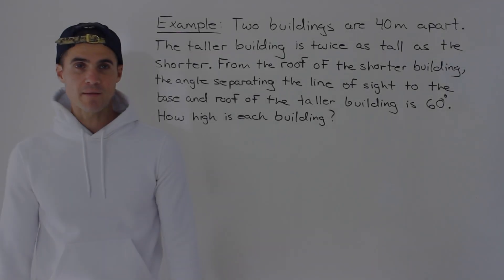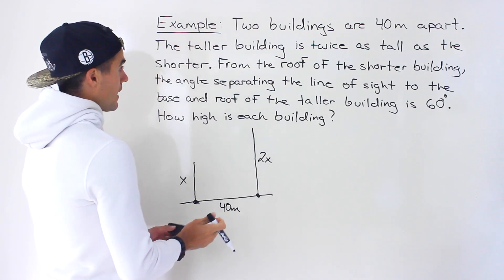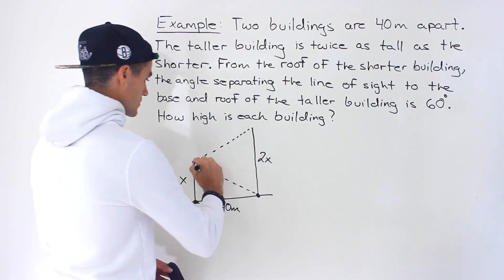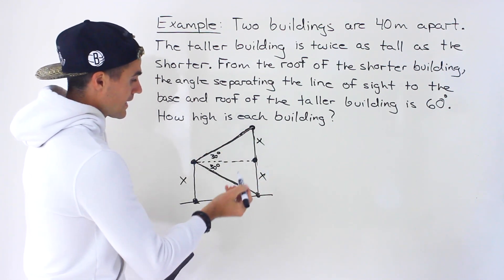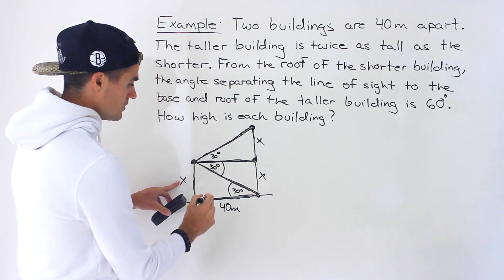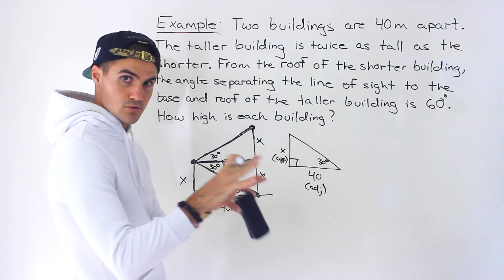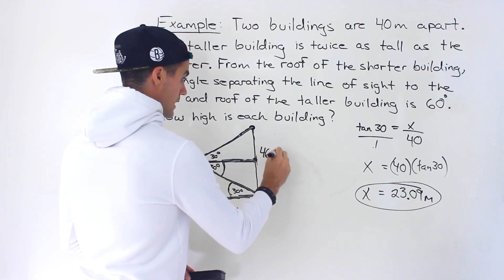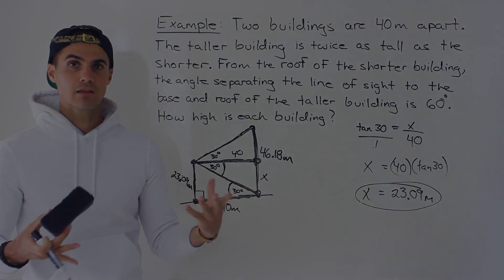Trigonometry Word Problem between Two Buildings - Grade 10 Math, Ontario